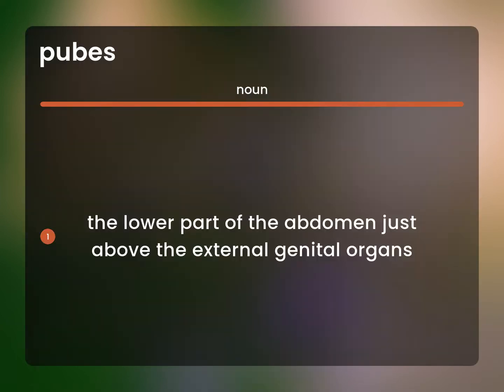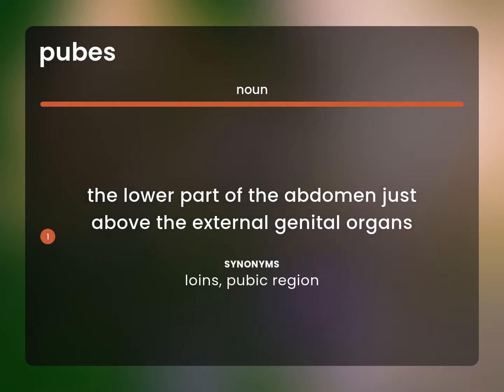Pubes | PUBES definition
PUBES meaning

Susan Miller (2023, March 5.) What does Pubes mean?